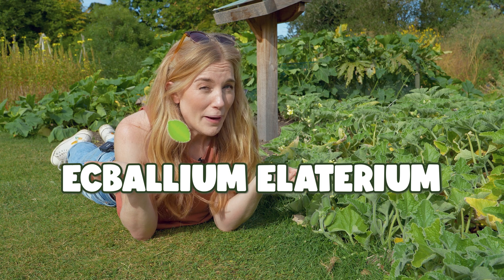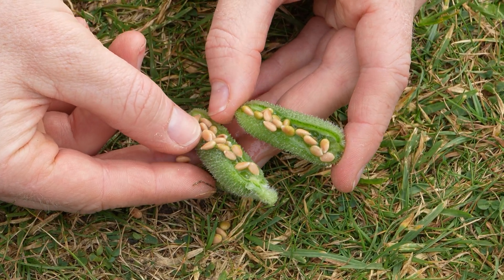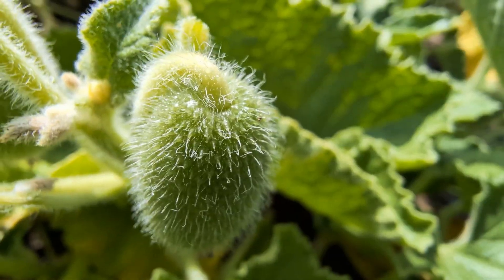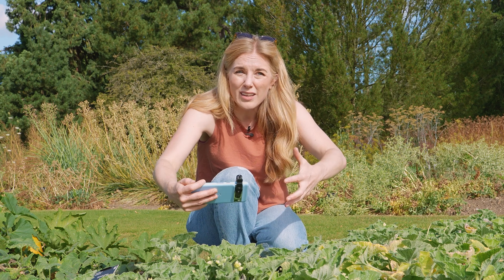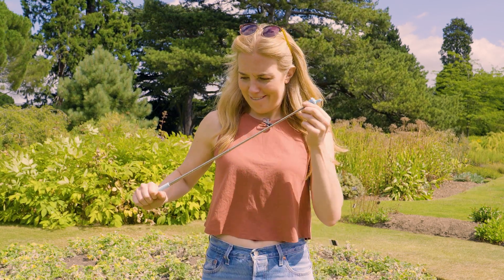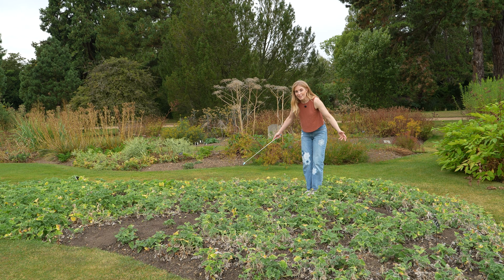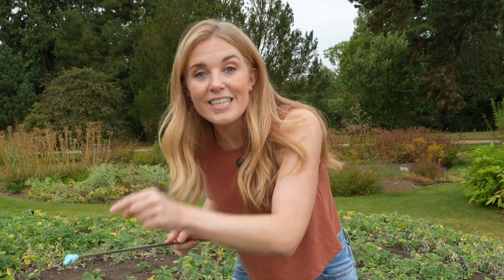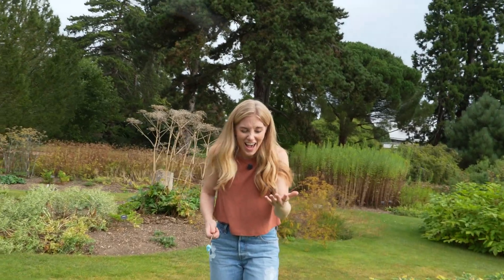Why do these Cucumbers EXPLODE?! | Maddie Moate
I visit Cambridge University Botanic Garden to poke some squirting cucumbers...

As always, thank you to the super supportive Maddie Moate YouTube channel team!

Teaching Resources for UK and US Curriculum
National Curriculum in England: Science Programmes of Study

- Parts of a Plant (Key Stage 1 - Year 1) 1.2 Identify and describe the basic structure of a variety of common flowering plants, including trees.

- Habitats (Key Stage 1 - Year 2)1.2 Identify that most living things live in habitats to which they are suited and describe how different habitats provide for the basic needs of different kinds of animals and plants, and how they depend on each other.

- Pollination and Seed Dispersal; Plants Need Water And Light; (Key Stage 1 - Year 2) 2.1  Observe and describe how seeds and bulbs grow into mature plants.

- Parts of a Plant (Key Stage 2 - Year 3) 1.1 Identify and describe the functions of different parts of flowering plants: roots, stem/trunk, leaves and flowers.

- Pollination and Seed Dispersal (Key Stage 2 - Year 3) 1.4 Explore the part that flowers play in the life cycle of flowering plants, including pollination, seed formation and seed dispersal.

- Animal & Plant Life Cycles (Key Stage 2 - Year 5) 1.2 Describe the life process of reproduction in some plants and animals.

- Brain Processing of Senses; Ecosystems; Adaptations and the Environment (Key Stage 2 - Year 6) 3.3 Identify how animals and plants are adapted to suit their environment in different ways and that adaptation may lead to evolution.

US Next Generation Science Standards (NGSS)
Interdependent Relationships in Ecosystems: Animals, Plants, and Their Environment

- K-ESS2-2. Construct an argument supported by evidence for how plants and animals (including humans) can change the environment to meet their needs.

- 2-LS2-2. Develop a simple model that mimics the function of an animal in dispersing seeds or pollinating plants.

- 2-LS4-1. Make observations of plants and animals to compare the diversity of life in different habitats.

- 3-LS4-4. Make a claim about the merit of a solution to a problem caused when the environment changes and the types of plants and animals that live there may change.

- 3-LS4-3. Construct an argument with evidence that in a particular habitat, some organisms can survive well, some survive less well, and some cannot survive at all.

Comment 'Pokey Stick' on this video to let me know you made it all the way to the bottom of the description 😉